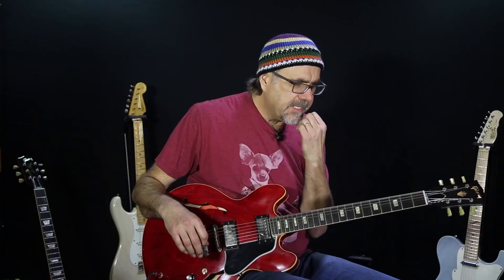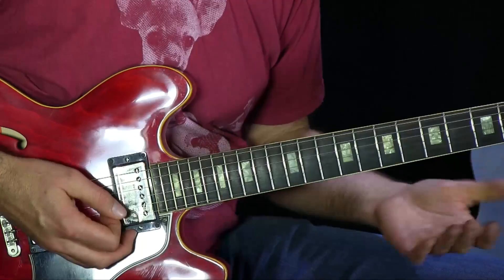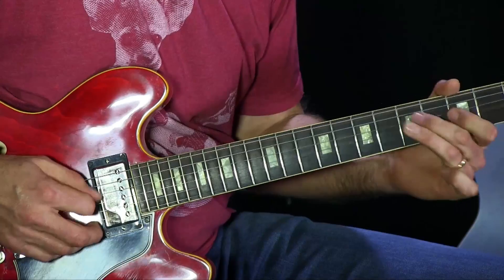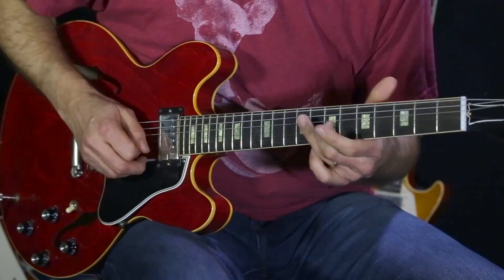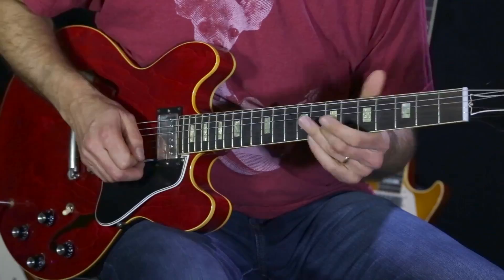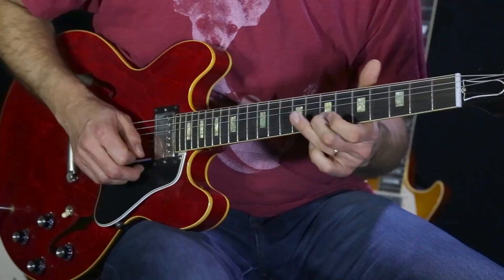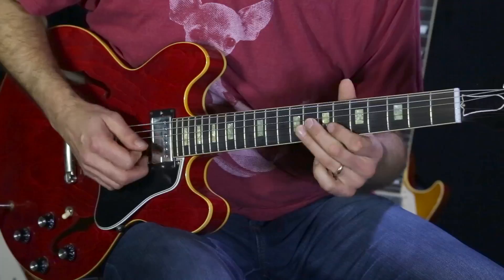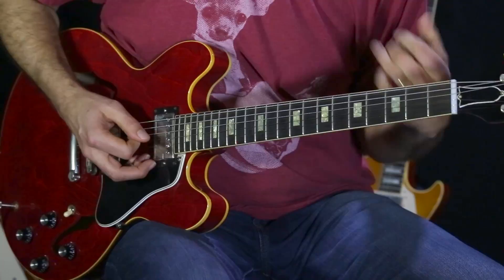Greg Koch's Brave New Blues - Eric Clapton Lick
From Greg Koch's Brave New Blues series of video lessons at GuitarInstructor.com comes this essential early Eric Clapton lick. Want to see the complete Eric Clapton lesson?